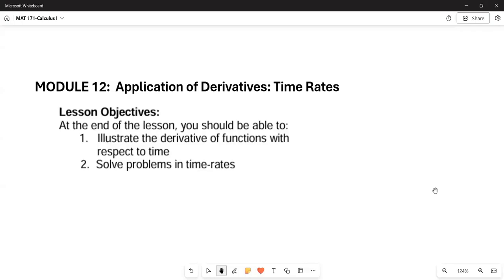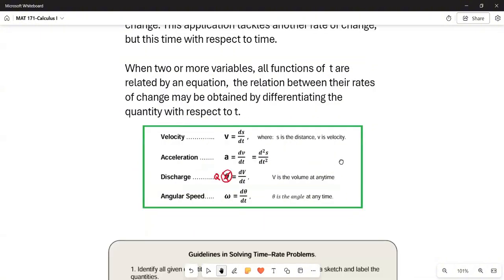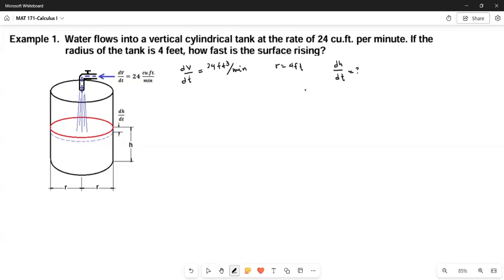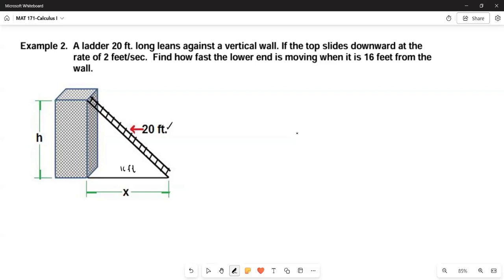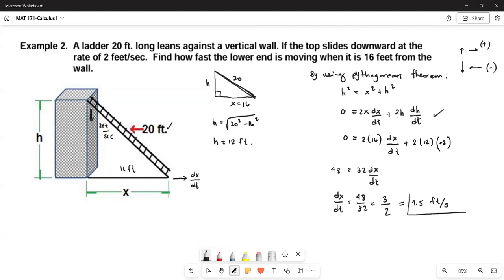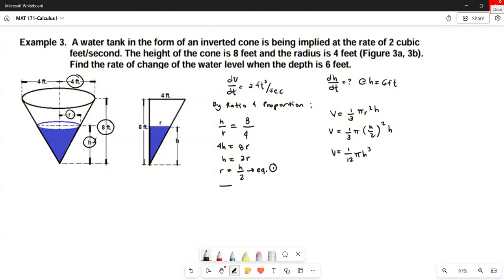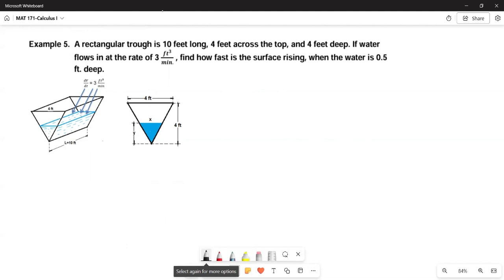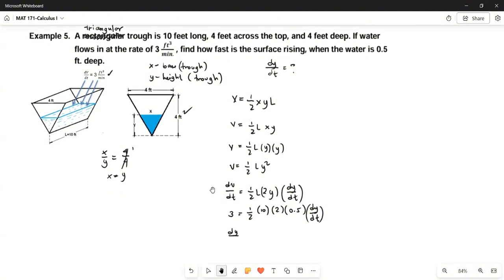Module 12: Application of Differentiation: Time Rates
In this video, we delve into the concept of time rates and how differentiation plays a crucial role in understanding how quantities change over time.

In this module, you will learn:

The basics of time rates and their significance in calculus.
How to set up and solve problems involving rates of change.
Real-world applications of time rates in fields like physics, biology, and economics.
Practical examples that illustrate the process of finding derivatives with respect to time.